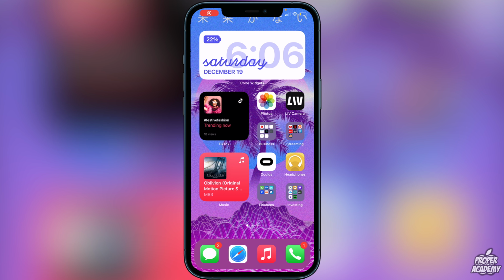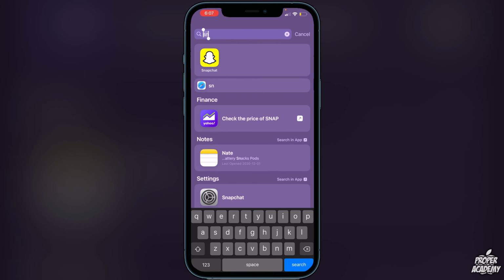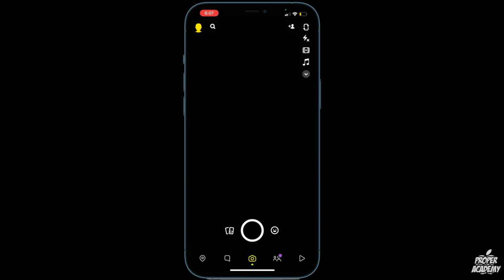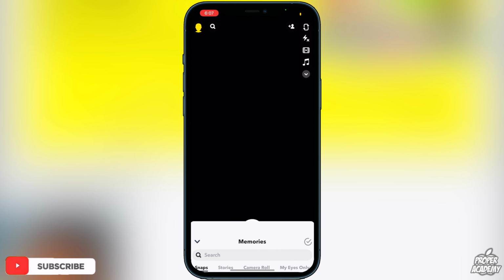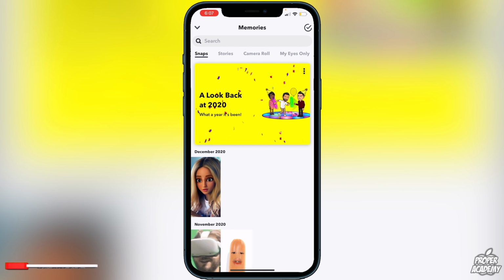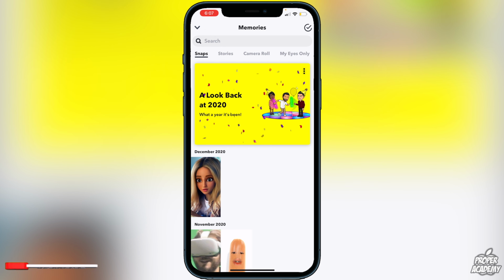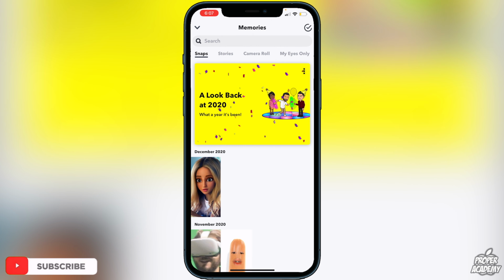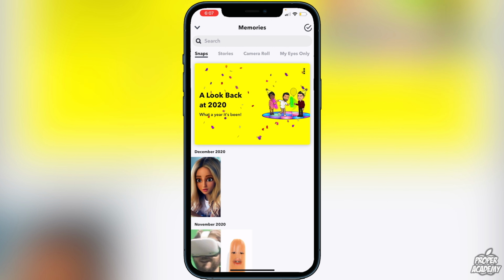How To See Your Snapchat 2020 Year In Review 👻| View Year In Review on Snapchat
In today's video we show you How To See Your Snapchat 2020 Year In Review.